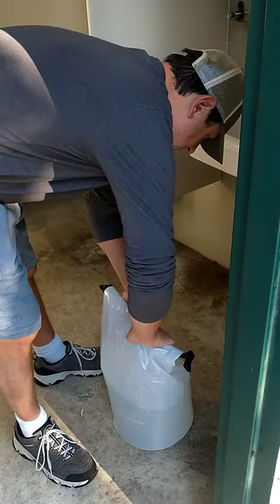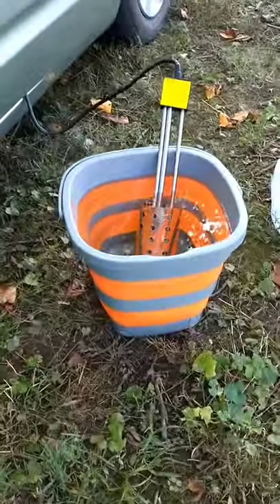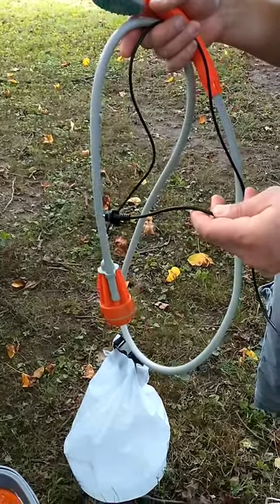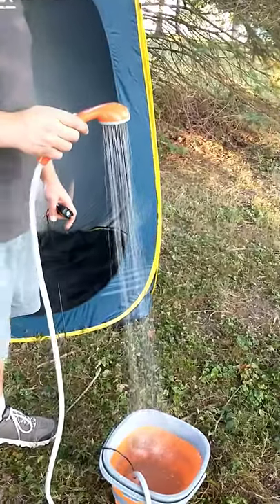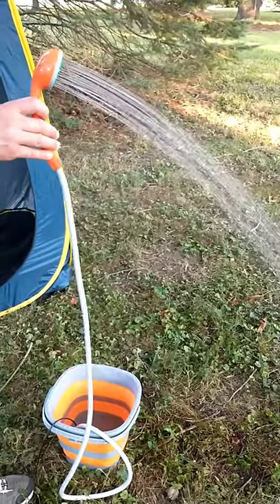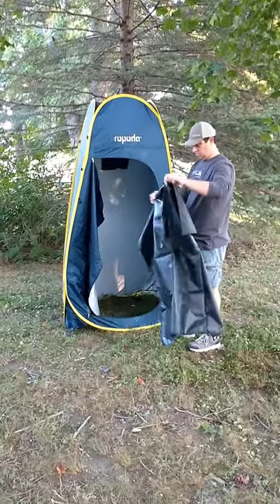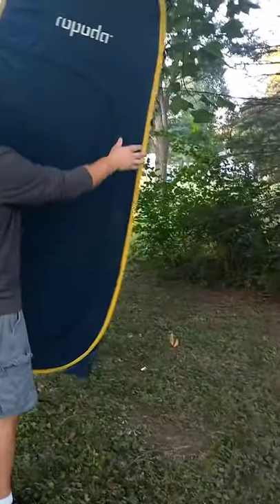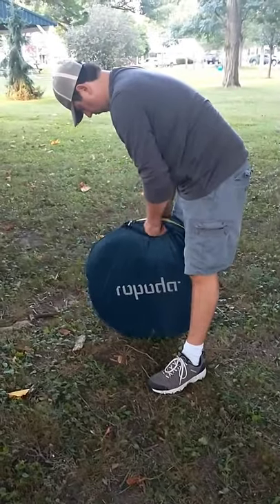Our Anytime, Anywhere Heated Portable Shower! Prius Camping, Vanlife, Car Camping, Nomads